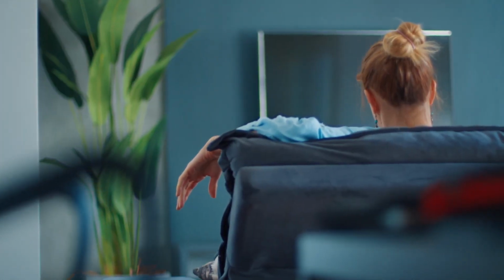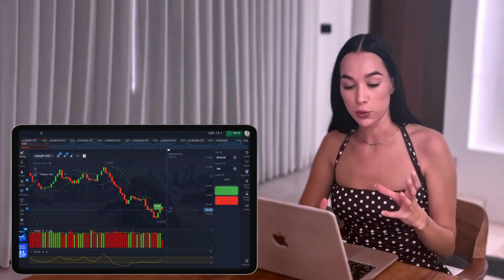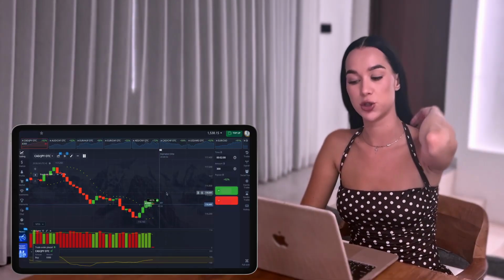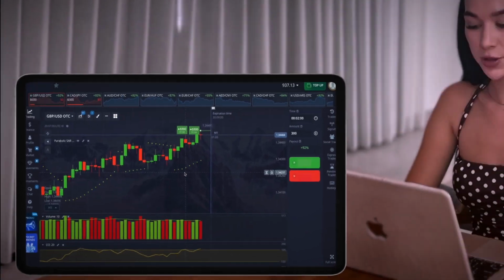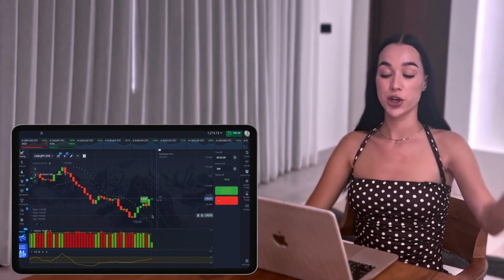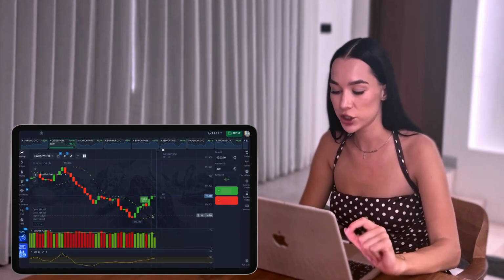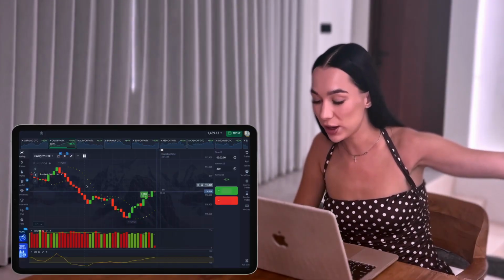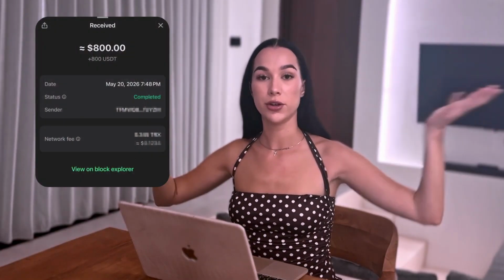This Strategy Turned Pocket Option Into a Money Machine